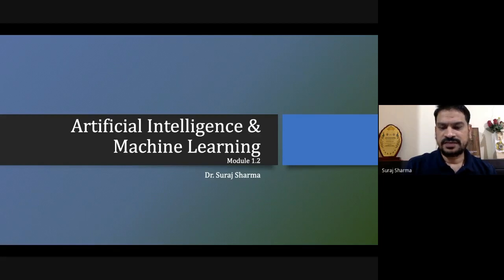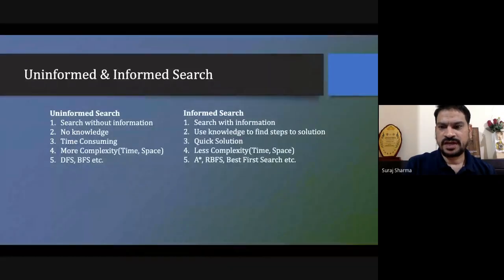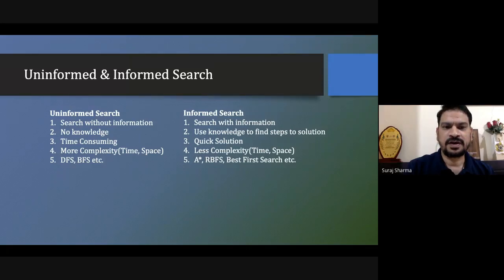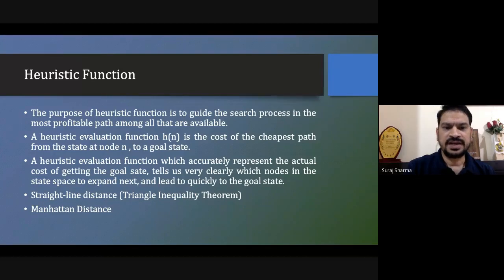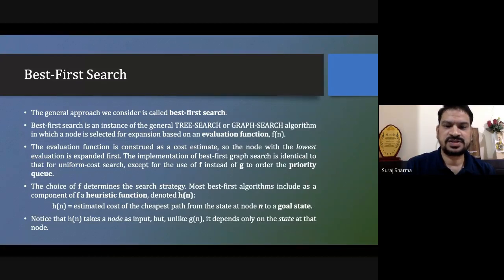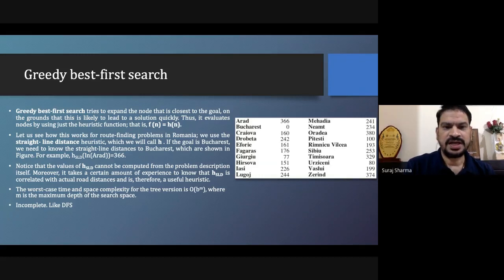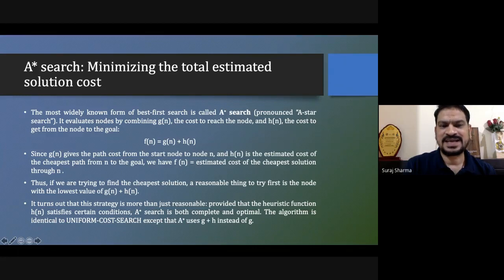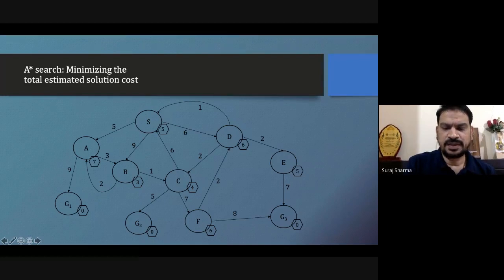Highlight of Heuristic Search, Best First Search, Greedy BFS, A* Algorithm